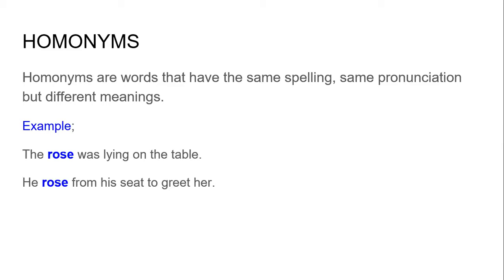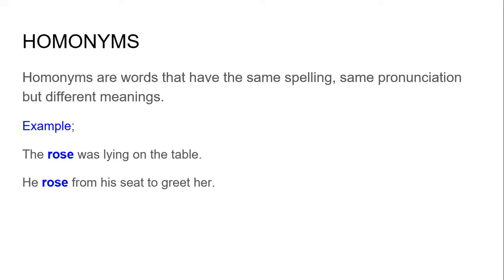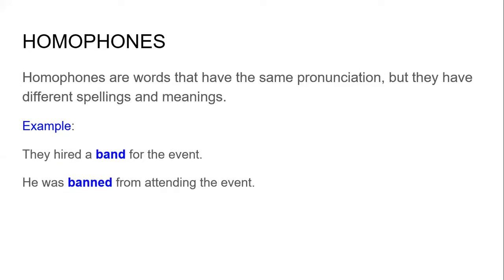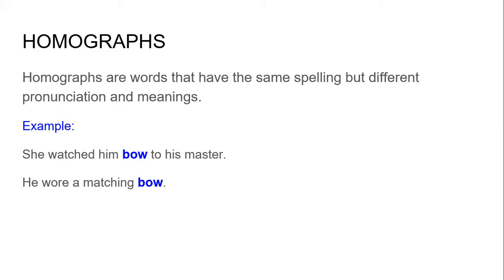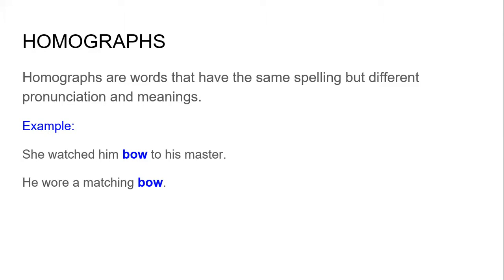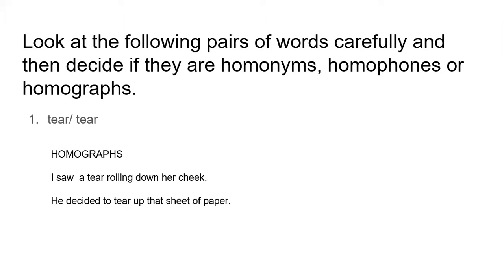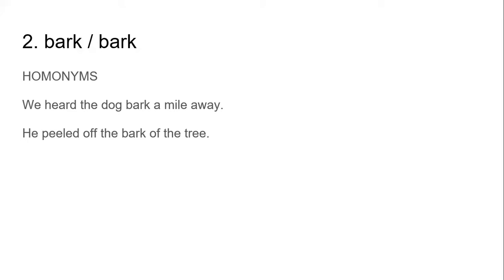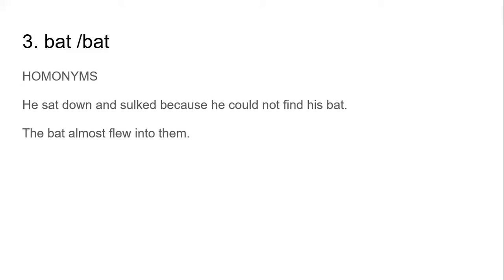Confusing Terms In English Grammar/ Learn Through Examples and Exercises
These are three confusing terms in English grammar. You can learn through examples and exercises as it is the most practical way to learn.
This English lesson is an easy one that will help you to understand homonyms, homophones  and homographs well.
Watch this video and you will learn what these words mean. There are plenty of examples and also some exercises for you to do at the end.